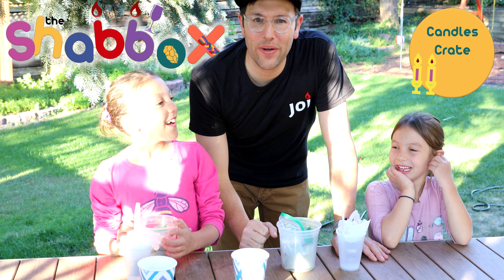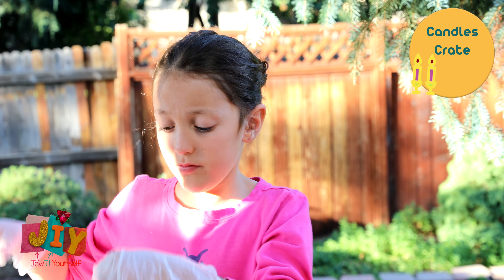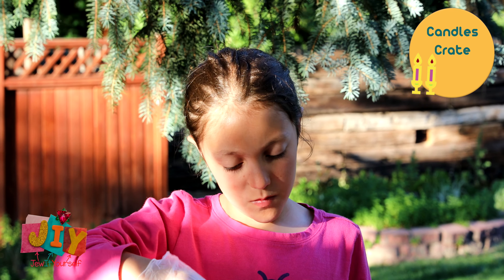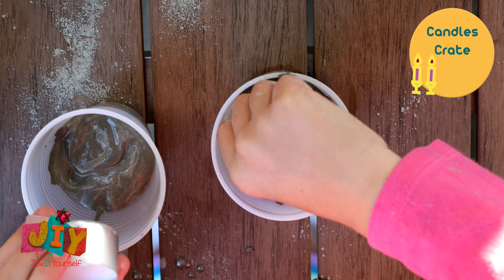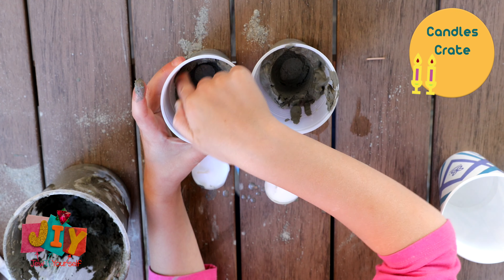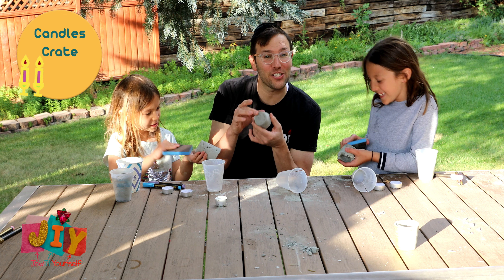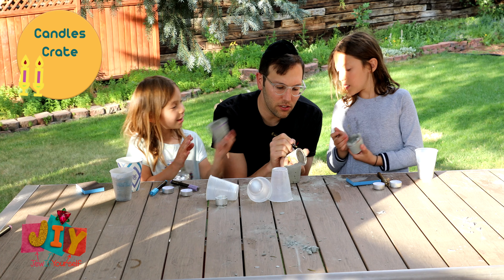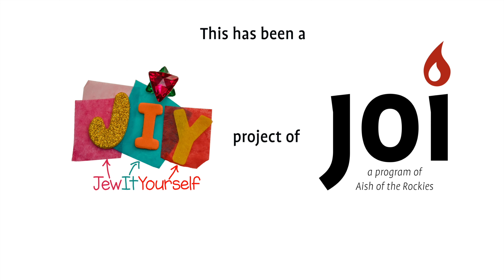Cement Candle Holders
In our second Shabbox Crate we make cement candlesticks. Visit jiy.family for more resources if you are doing this craft without the Shabbox.